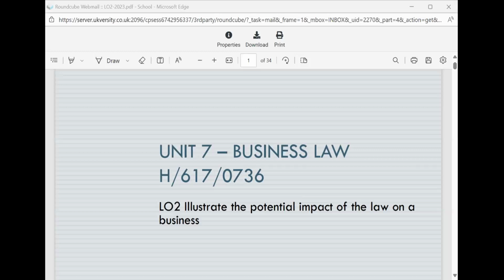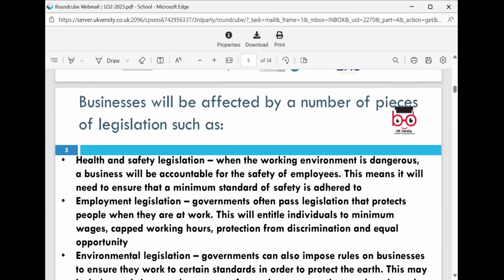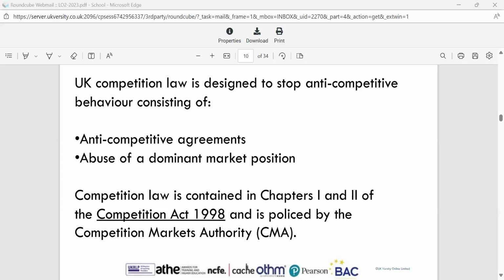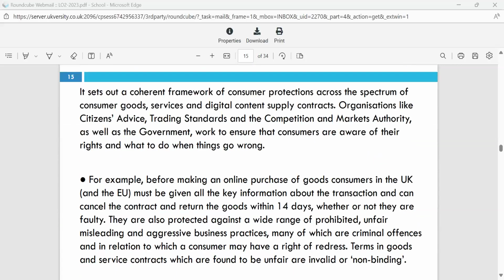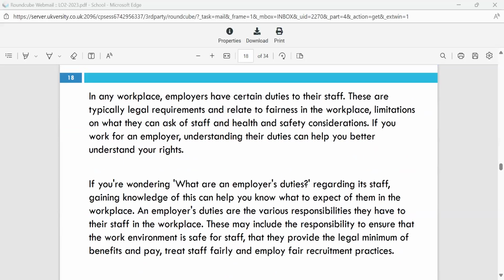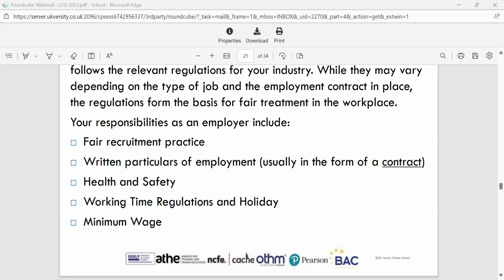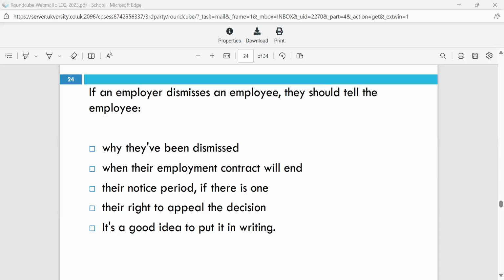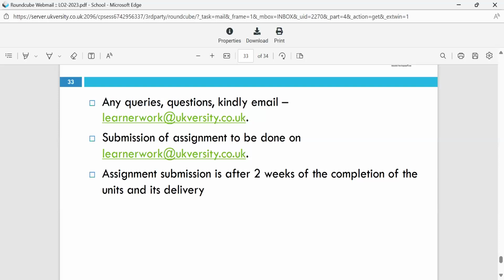Pearson BTEC-Unit-Business Law-LO2-(SK)